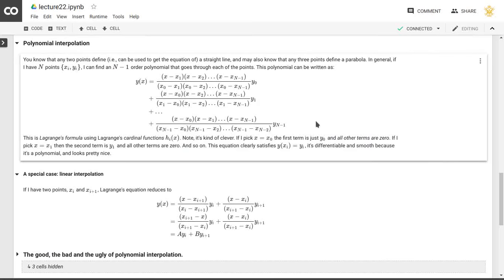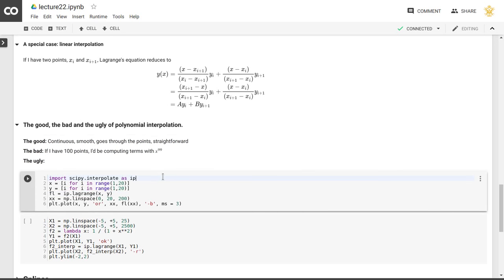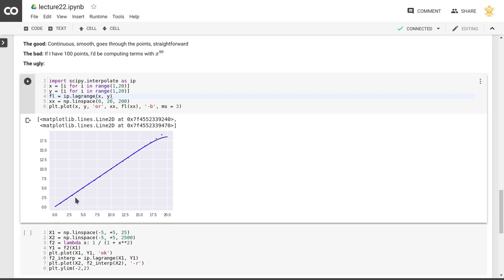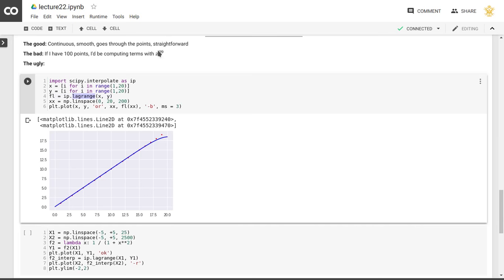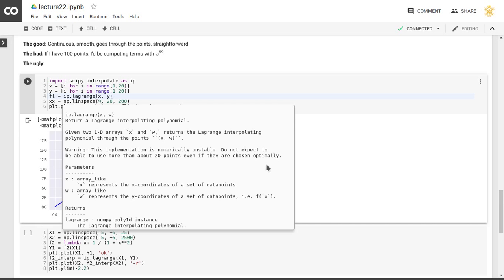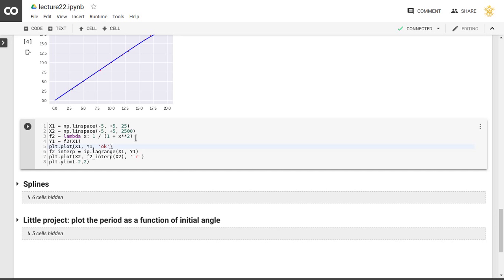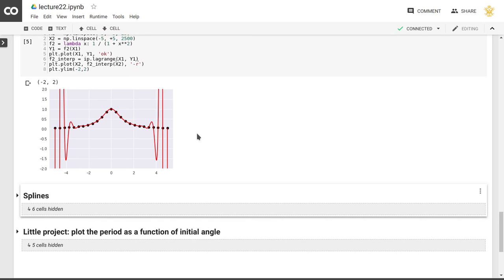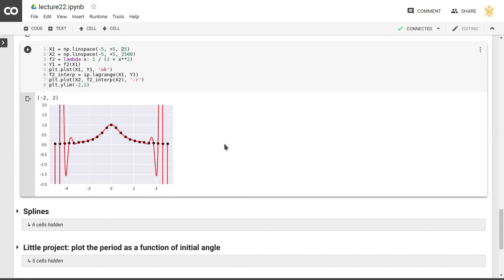Practical Computing for Scientists - Lecture 22.3